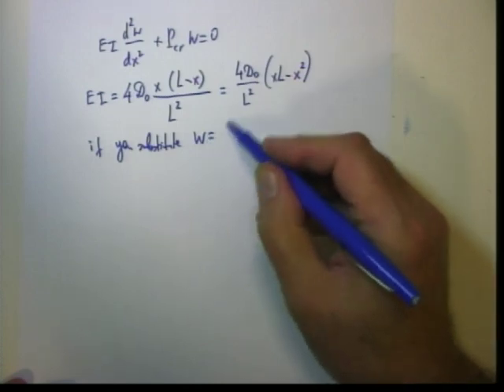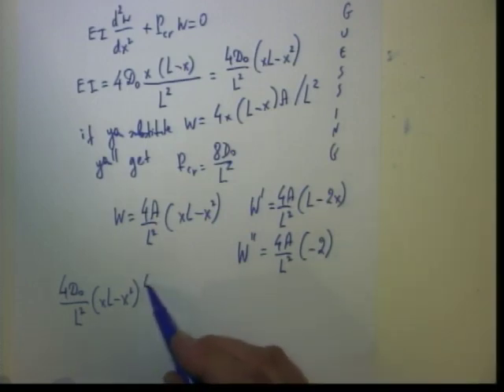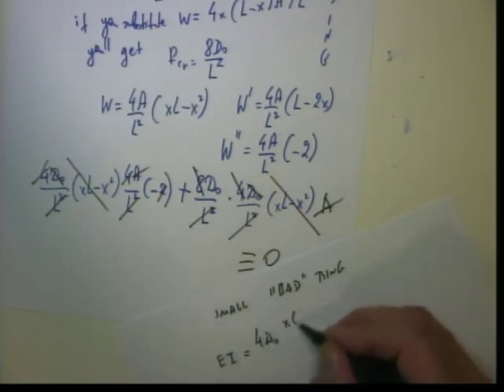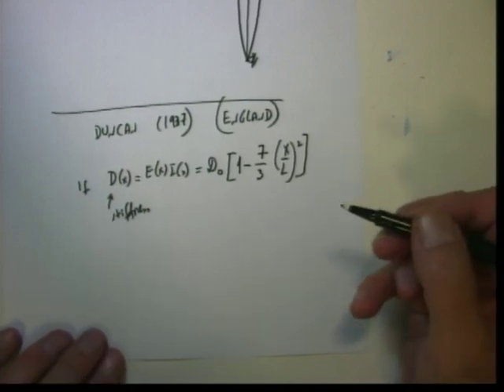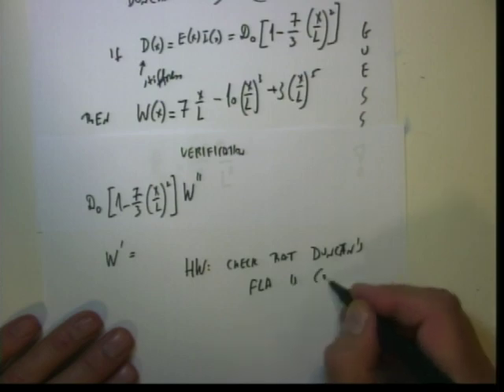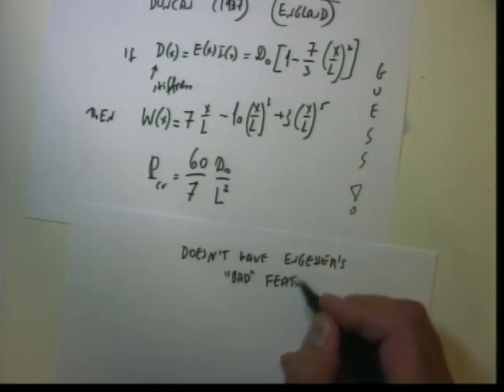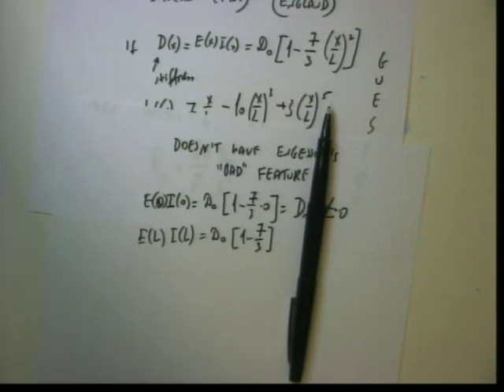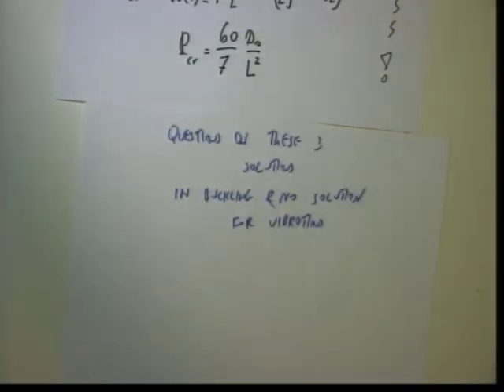Vibration Synthesis and Analysis Lecture 20 (Part b)